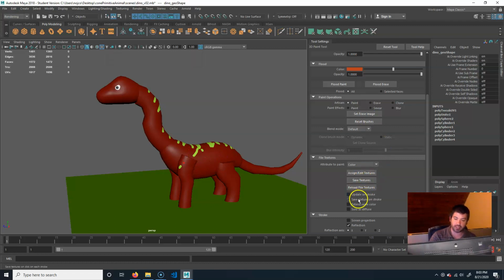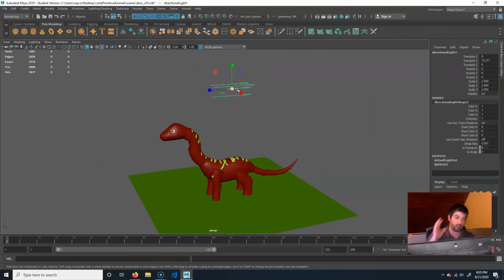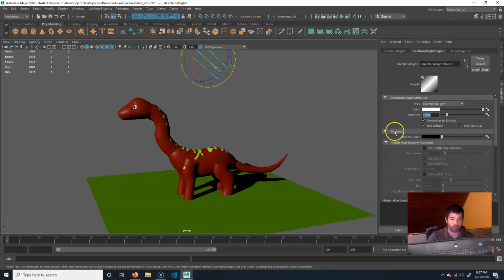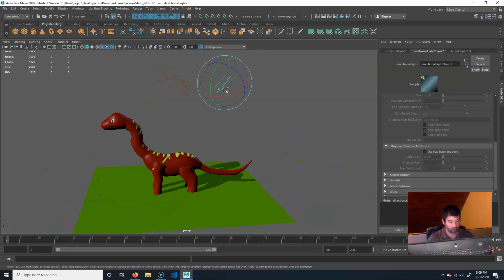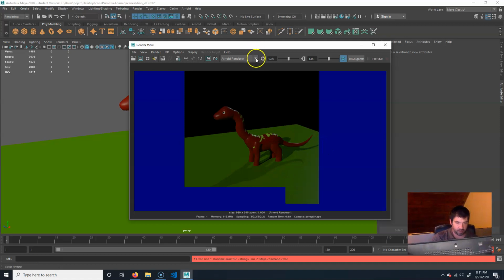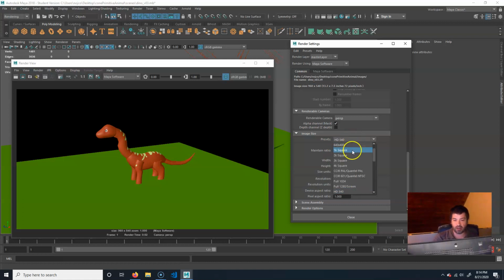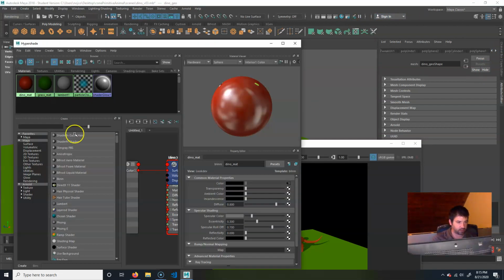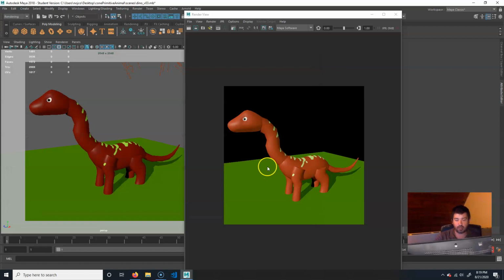Week 01 Primitive Animal Render Lab (lighting and rendering)